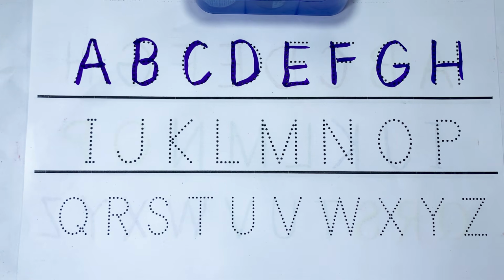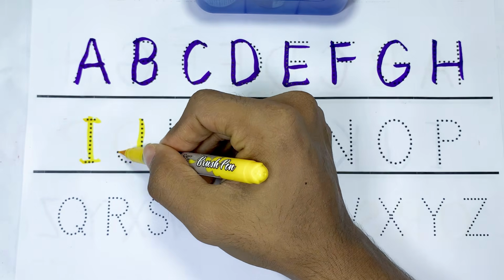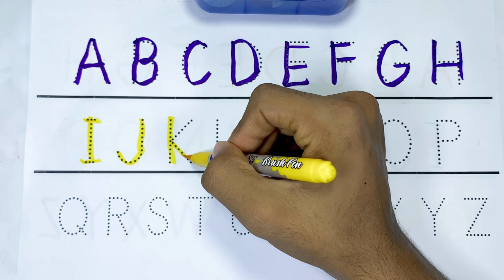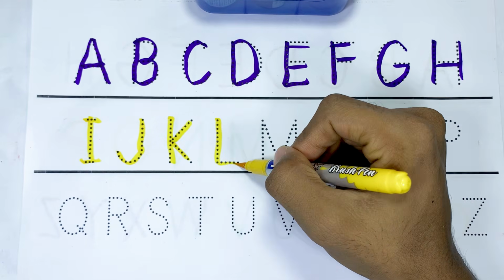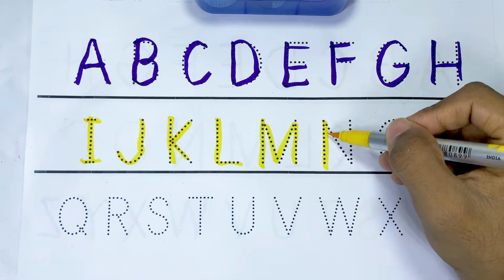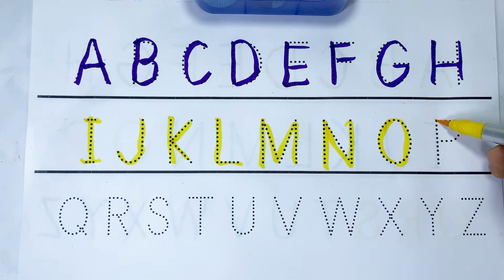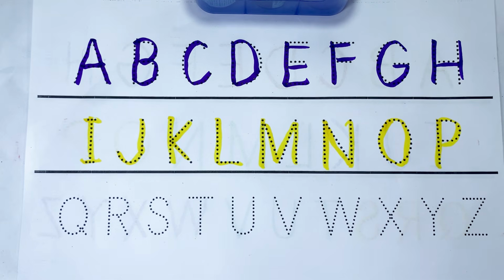For Kids ABC Alphabets writing tutorial | A to Z Alphabet for beginners | A for Apple B for ball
Let’s Learn How to Draw and Paint ABCD A to Z
Welcome to ABC SHOW LEARNING ! In this fun and easy tutorial, we will show you how to draw and paint the alphabet from A to Z  numbers from Name! Whether you’re a beginner or a kids eager to learn, this video is perfect for you!

your query

Abcd
Alphabet songs
Abc alphabet